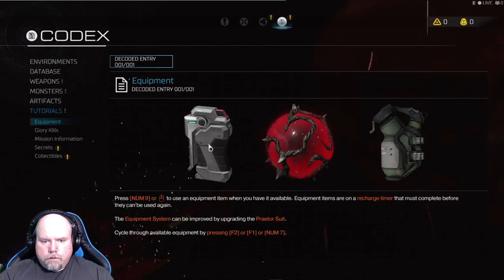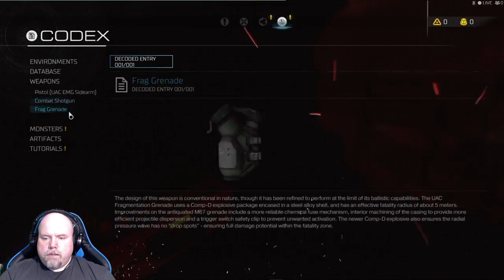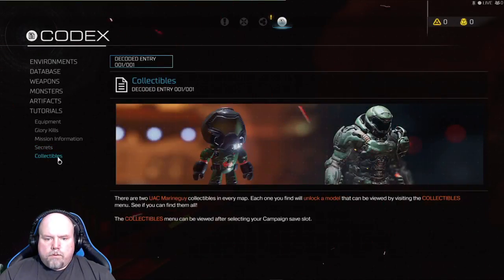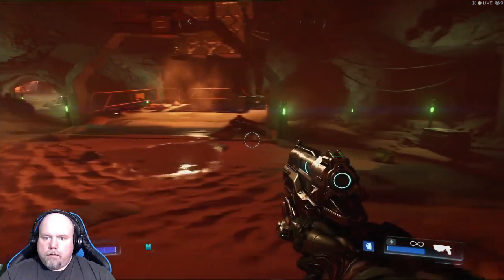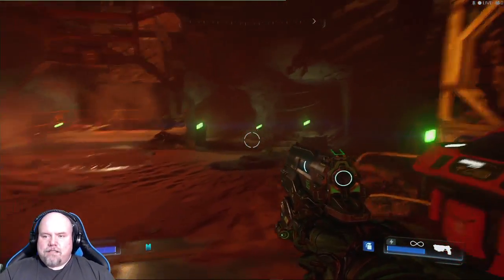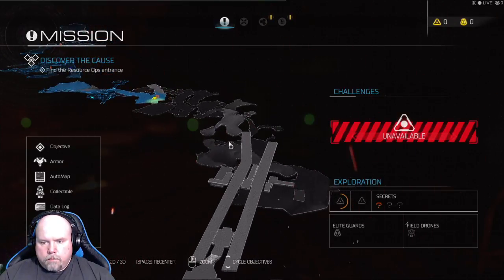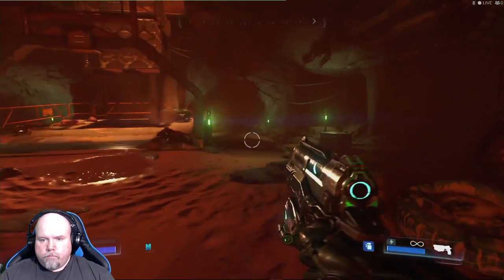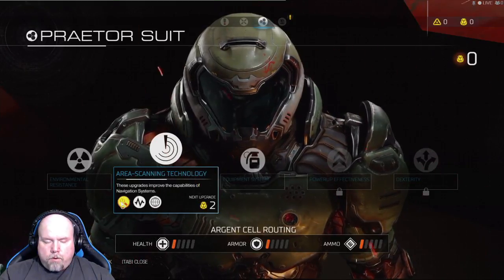MythGS Plays DOOM Campaign - (Part 3)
We start at the beginning of the single player game and make it through a few chapters.